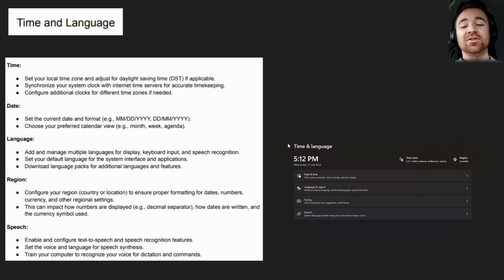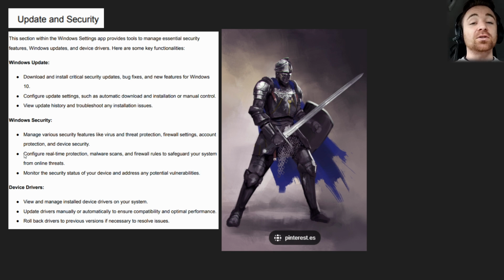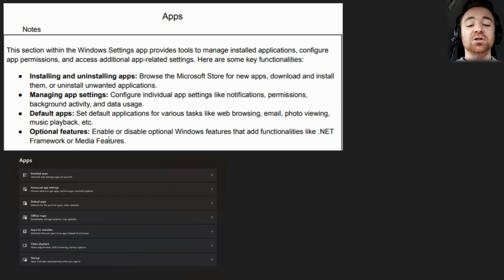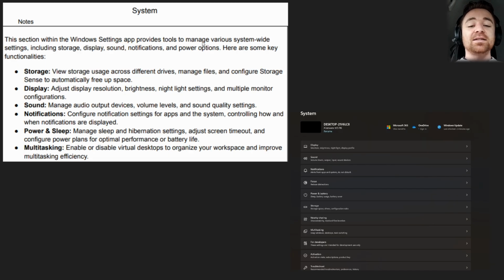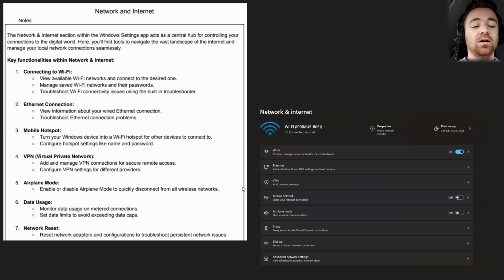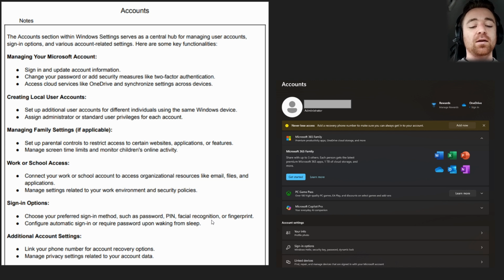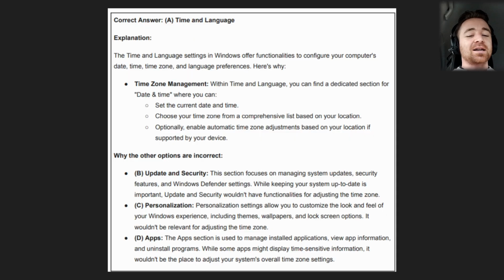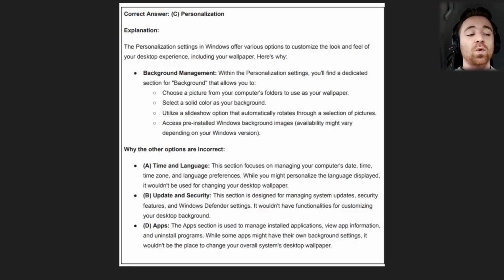1.5 - Windows settings | A+ 1102 Free course with practice questions | Pass the A+ 1102 exam